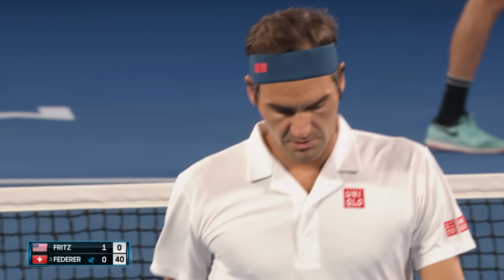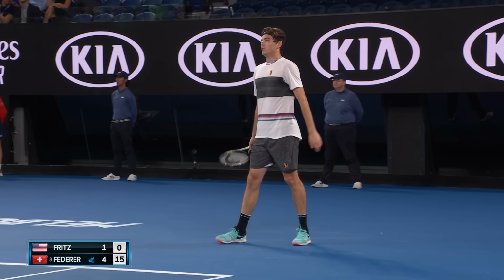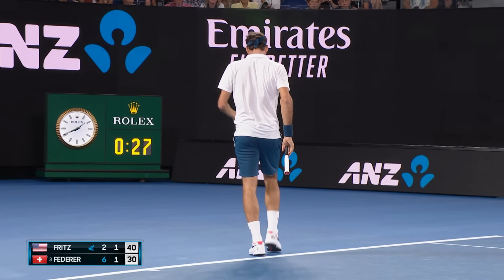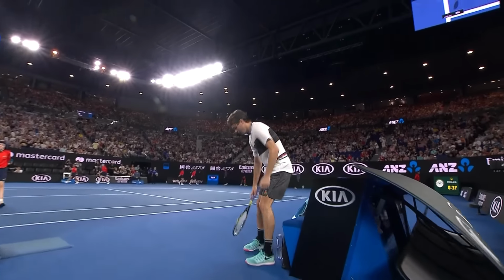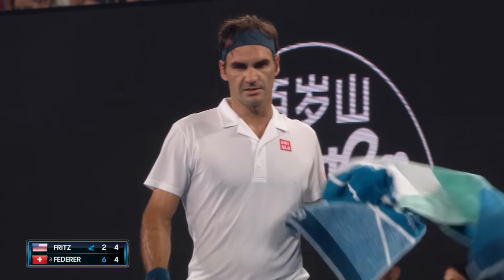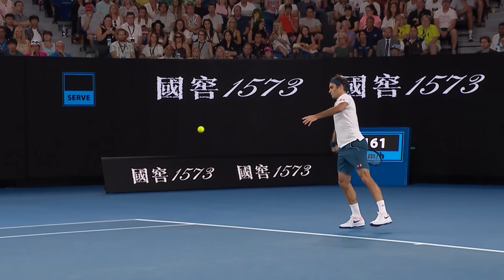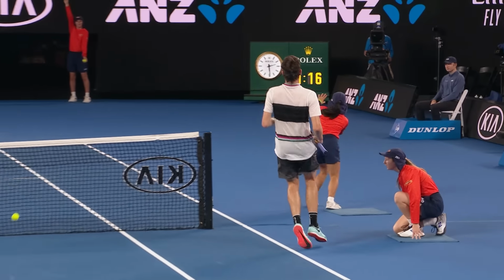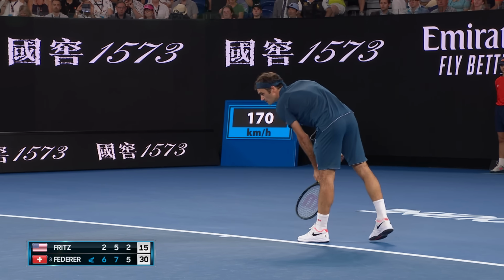Roger Federer v Taylor Fritz Full Match | Australian Open 2019 Third Round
Welcome to the official Australian Open TV YouTube channel. The Australian Open 2026 main draw runs from 18 January - 1 February in Melbourne. The tournament takes place for the 114th time and is the first Grand Slam of the year. Jannik Sinner is the men’s singles reigning champion and Madison Keys is the women’s singles reigning champion. The tournament takes place on 25 hard courts, including Rod Laver Arena, Margaret Court Arena and John Cain Arena. Look out for highlights, press conferences, memorable moments and much more!

Follow live coverage of all matches, breaking news, updates, highlights and more on: